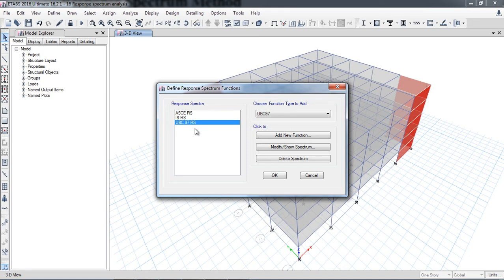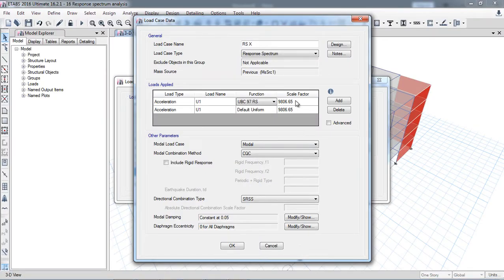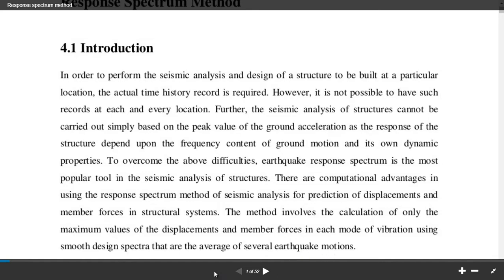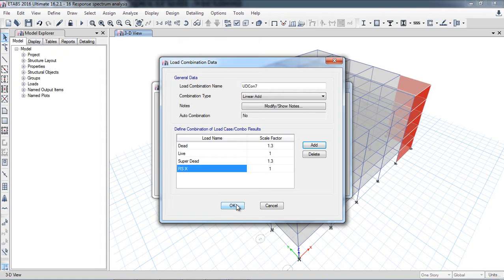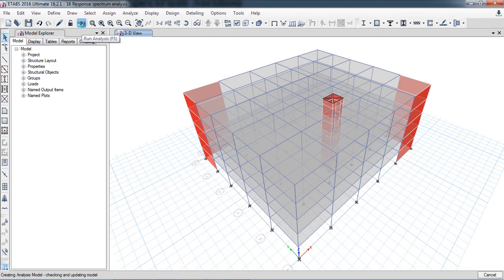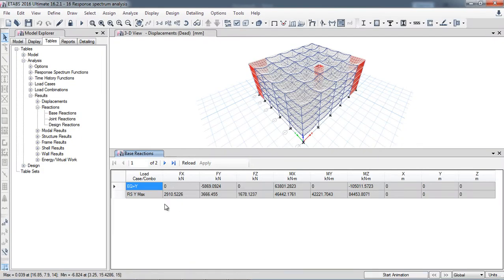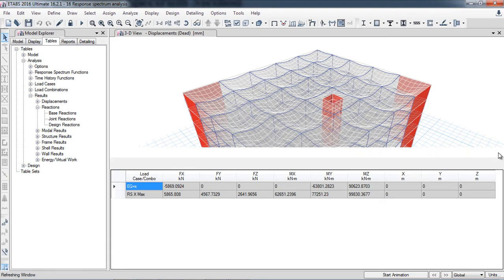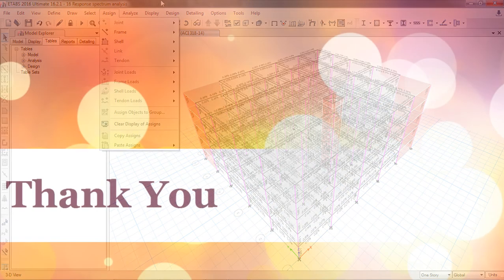CSI ETABS Course - 19 - Response Spectrum Analysis (RSA) Method | part 1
In this video, we dive into the Response Spectrum Analysis (RSA) method in CSI ETABS. Part 1 of this series will guide you through the essential concepts and step-by-step process of performing RSA in ETABS. You'll learn how to apply the method to analyze the dynamic response of buildings under seismic loading, understand how to define response spectrum curves, and explore the various input parameters required for accurate results.

Whether you're a beginner or looking to refine your skills, this video will provide you with practical knowledge to perform Response Spectrum Analysis effectively.